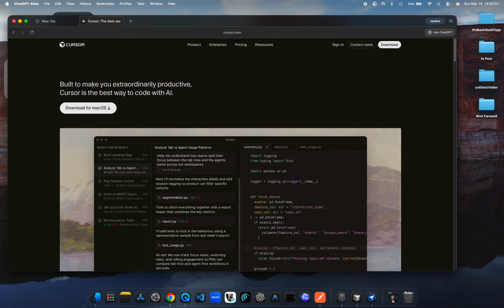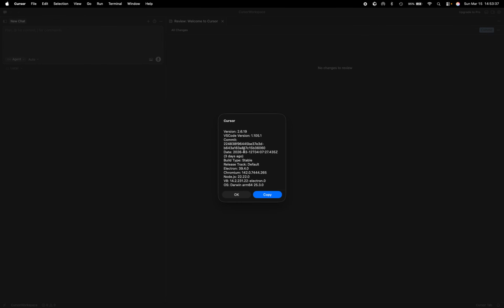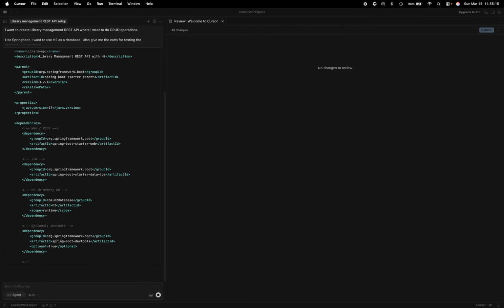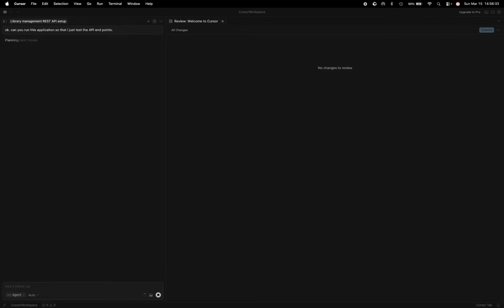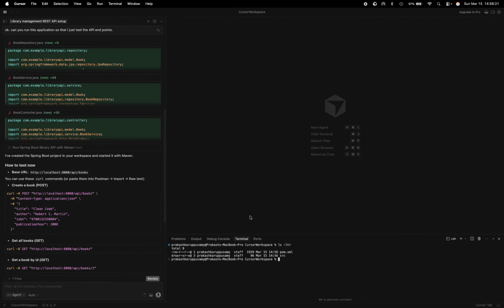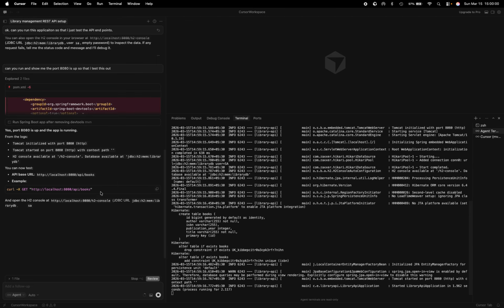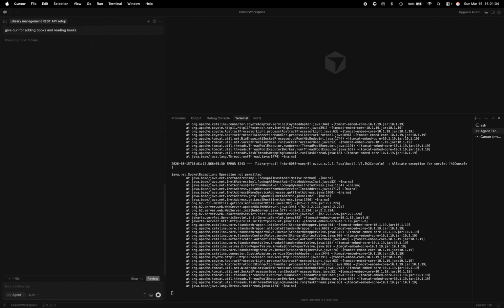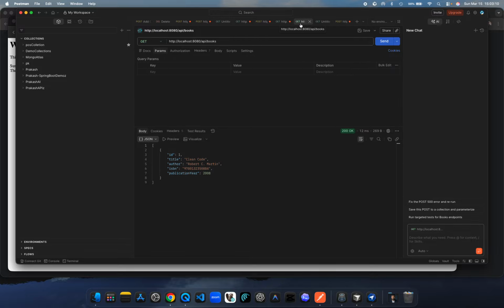AI + Spring Boot 🚀 Building a Library Management REST API with Cursor IDE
In this video, I demonstrate how I built a simple Library Management REST API using Java Spring Boot while experimenting with Cursor AI as my coding assistant.

This small backend project helped me understand how modern AI-powered development tools can speed up coding and learning.

Project Overview:
I built a CRUD-based Library Management API to manage books using Spring Boot and Spring Data JPA.

Book Entity Fields:
• id
• title
• author
• isbn
• publicationYear

Tech Stack Used:
• Java
• Spring Boot
• Spring Data JPA
• H2 In-Memory Database
• REST APIs
• curl for API testing

Development Setup:
• APIs running on port 8080
• H2 Console enabled at /h2-console
• Cursor AI IDE used to assist with coding and development

Why this project is useful:
Building small CRUD applications is one of the best ways to understand:
• Spring Boot fundamentals
• JPA persistence
• Testing APIs during development

AI tools like Cursor can act like a coding assistant and make experimentation faster for developers.

Next improvements planned:
• Add library members
• Implement book borrowing system
• Add validation
• Global exception handling
• Docker support

Credits

Cursor AI IDE
Developed by Anysphere

Image Generation
Google Nano Banana AI

Content & Demo by
Prakash Karuppusamy